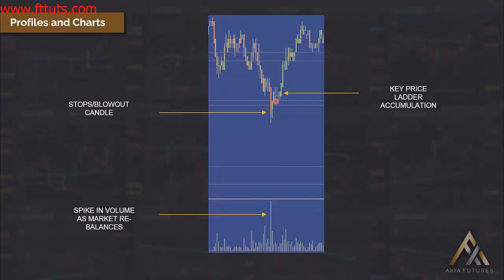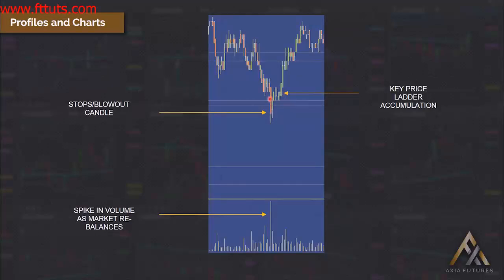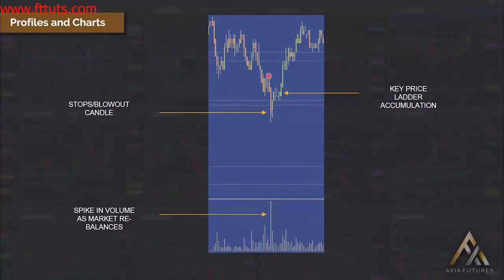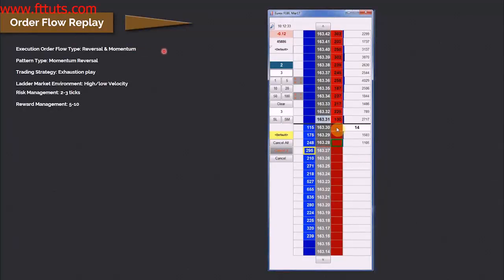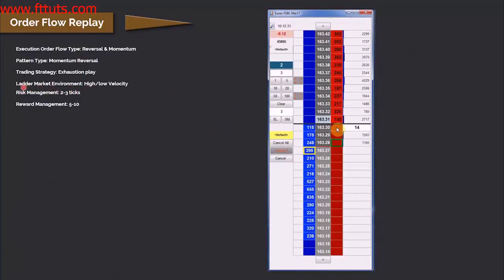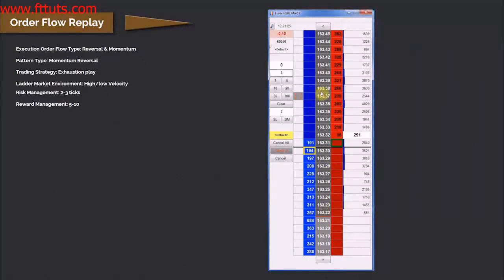Advanced Order Flow Analysis 5